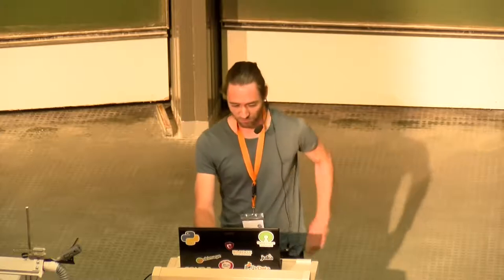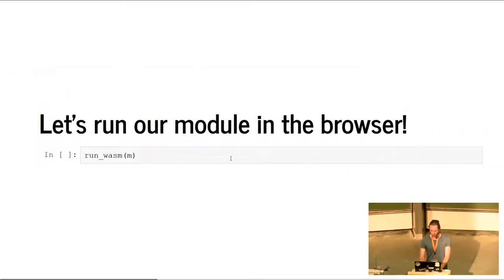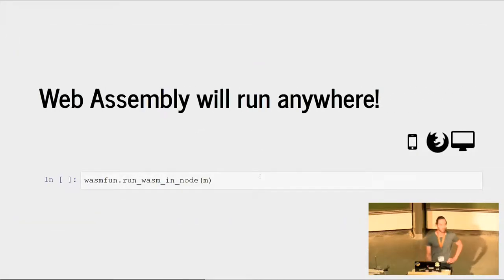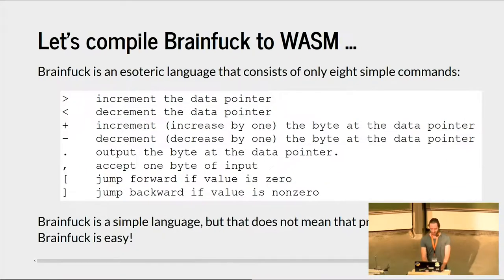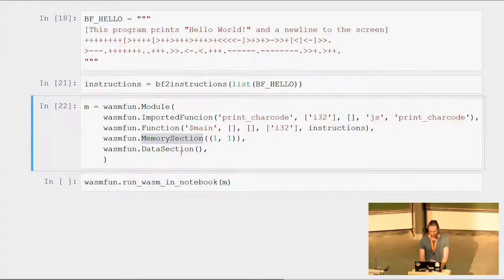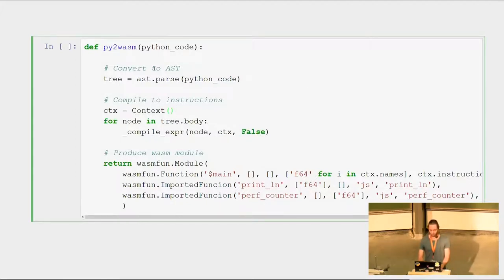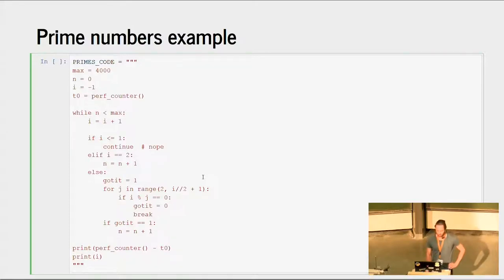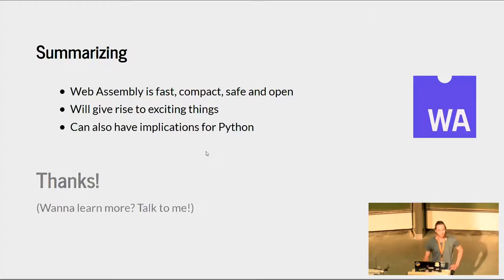EuroSciPy 2017: Getting the hang of WASM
Presenter: Almar Klein